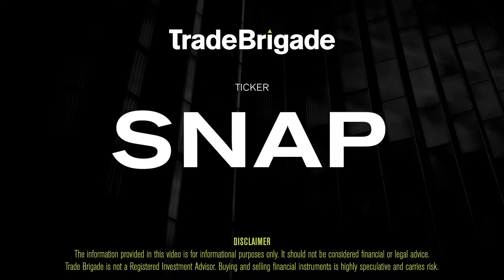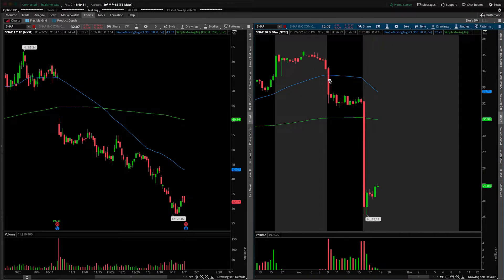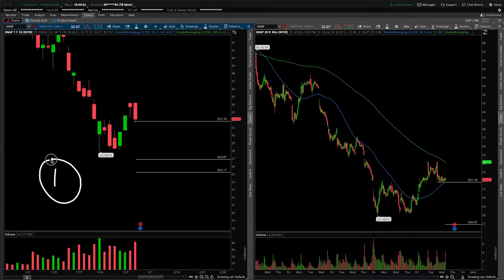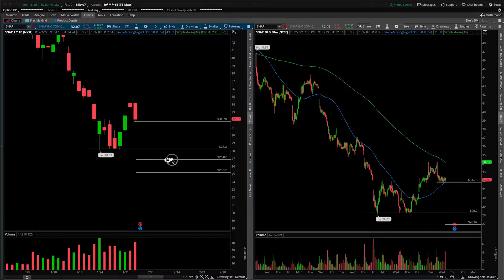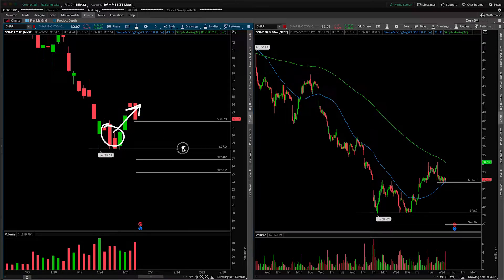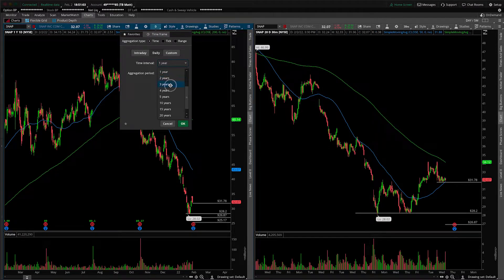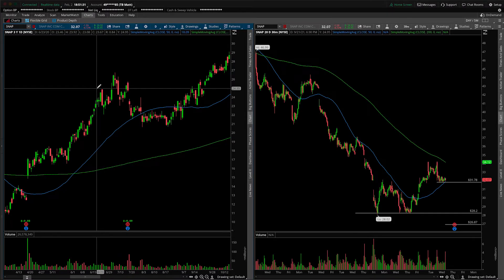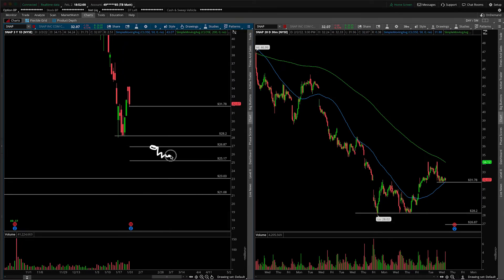SNAP (Snap Inc) Stock Technical Analysis | 2/2/2022